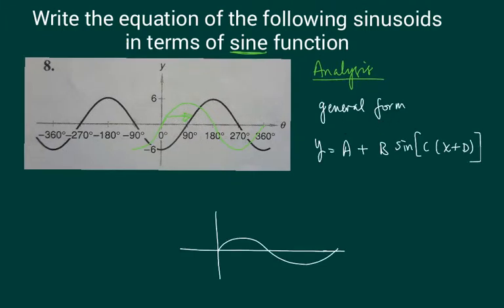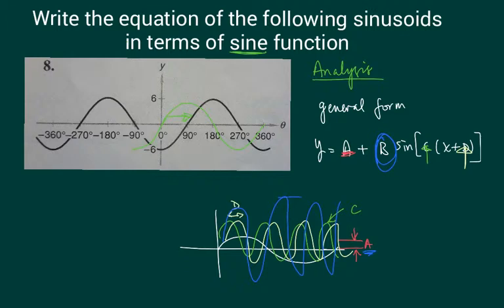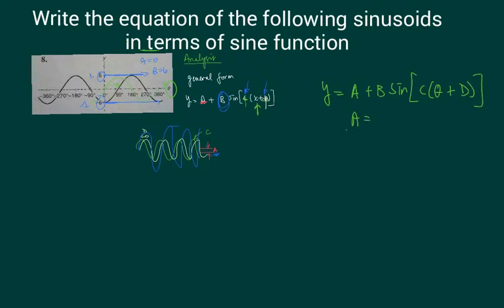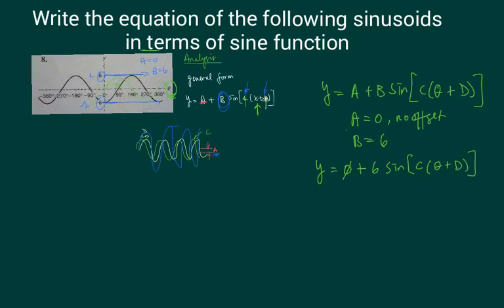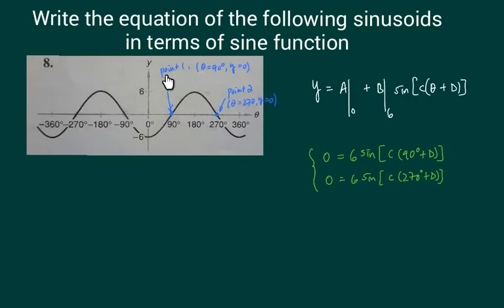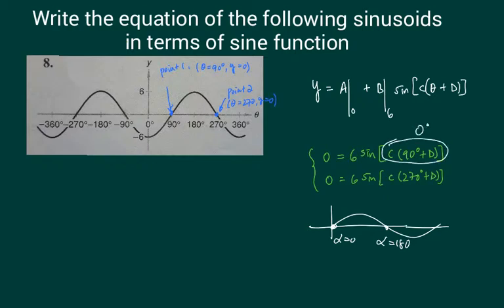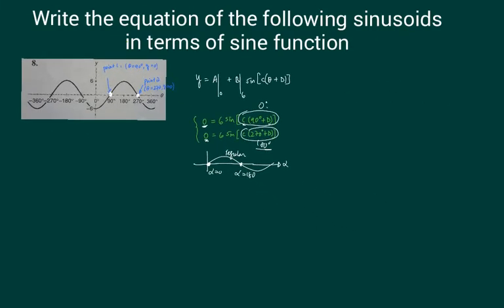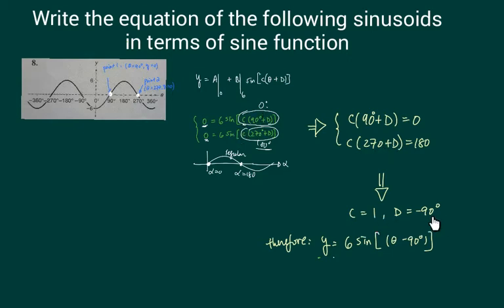HOW TO WRITE A SINE WAVE EQUATION BY LOOKING AT A GRAPH | Trigonometry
Given a sinusoidal curve, I walk through how to find its equation